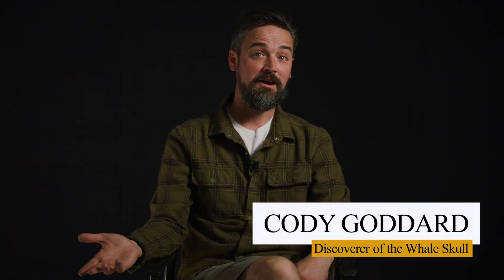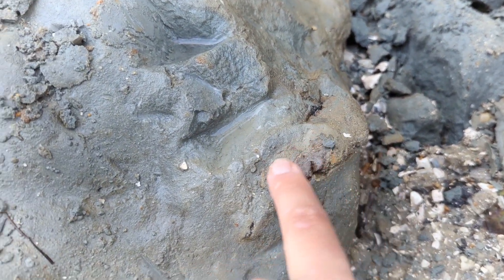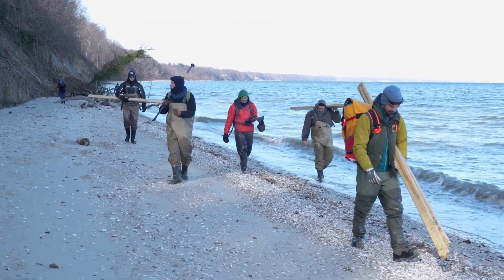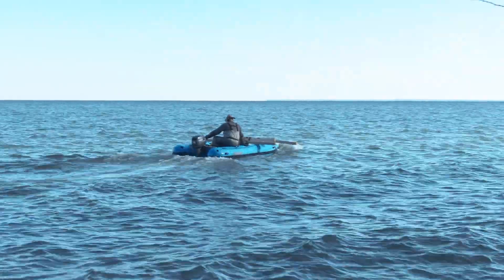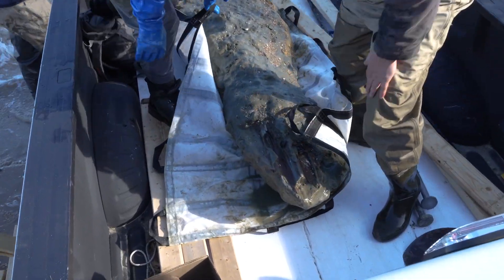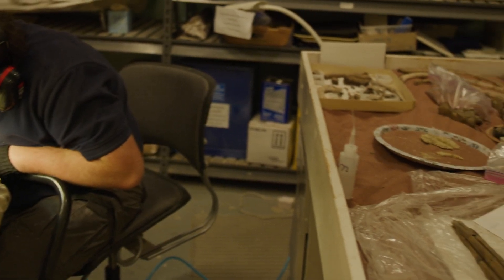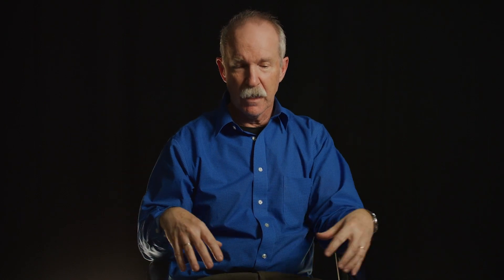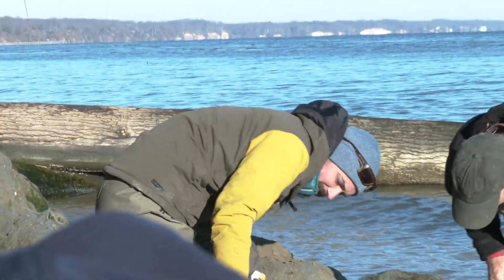Historic whale skull discovery along Calvert Cliffs in Calvert County Maryland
Calvert Cliffs in Calvert County, Maryland, is known globally for it’s incredible megalodon shark teeth fossils. Cody Goddard, a hobbyist paleontologist, has trained his eye for a different type of treasure rarely uncovered along the cliffs; fossilized bone! Cody, and the Curator of Paleontology at the Calvert Marine Museum, Dr. Stephen Godfrey, chronicle the incredible backstory of Cody's amazing discovery while walking the beach on vacation with his family.

Thank you @calvertbroadcast for documenting this amazing story.